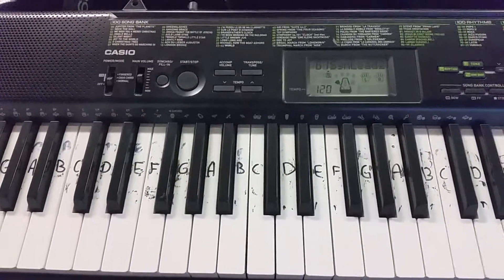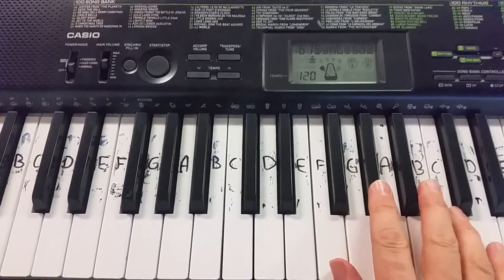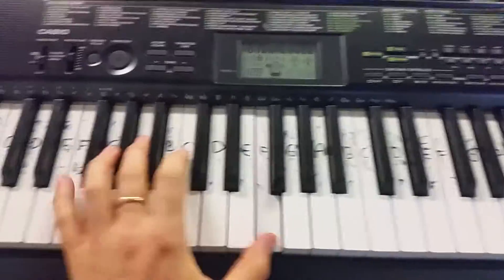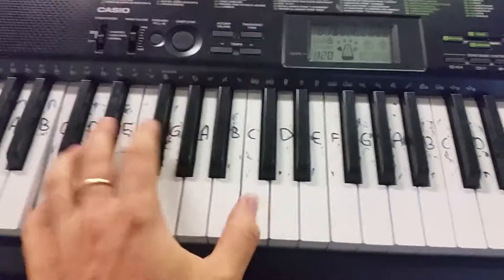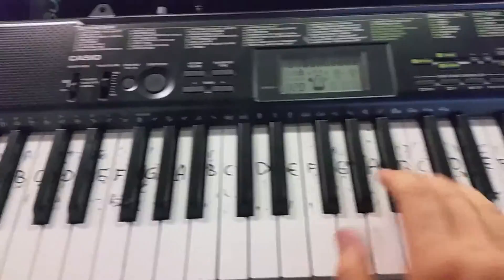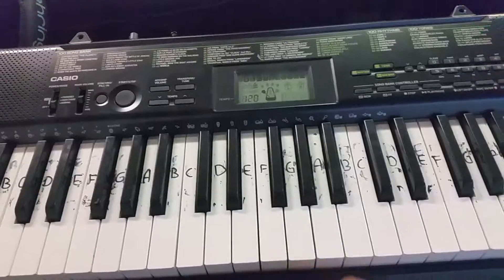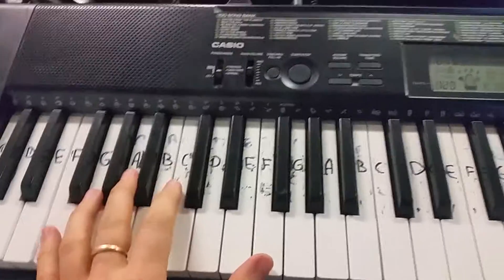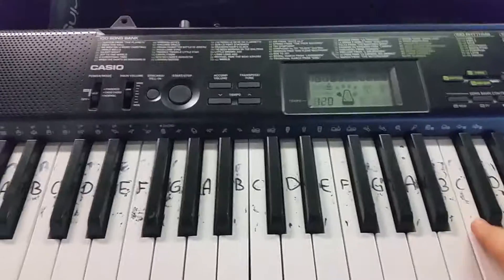Axle F main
Axle F theme main RH LH